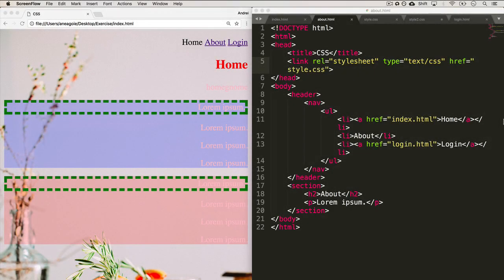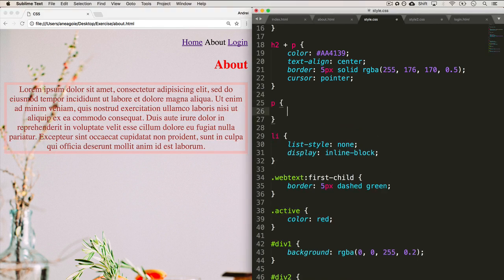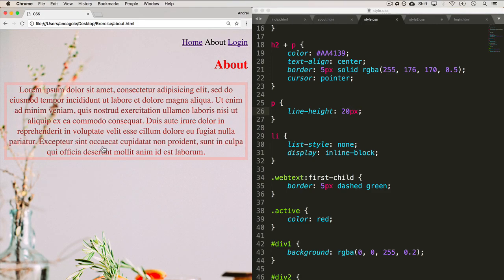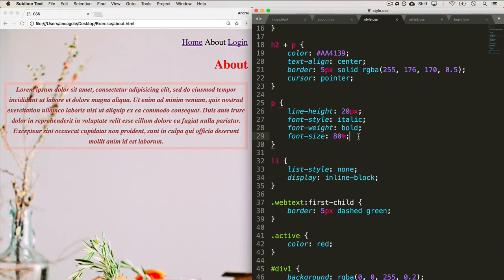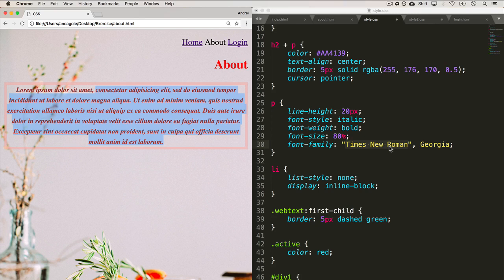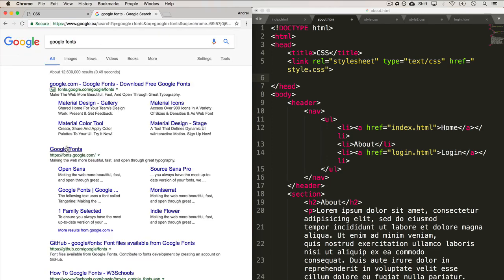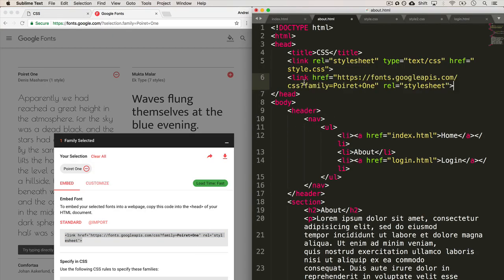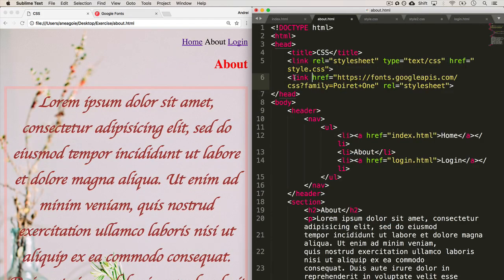Web & Mobile UI UX Design Full Course with Figma & more || lesson 159 || Fake academy